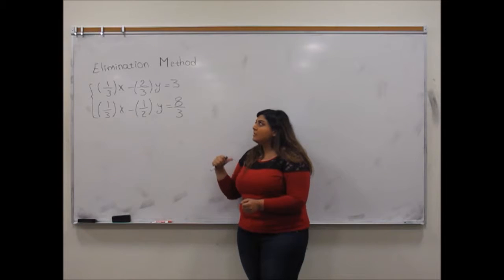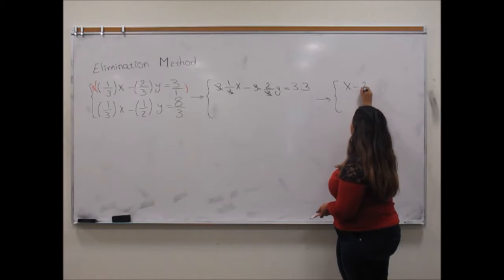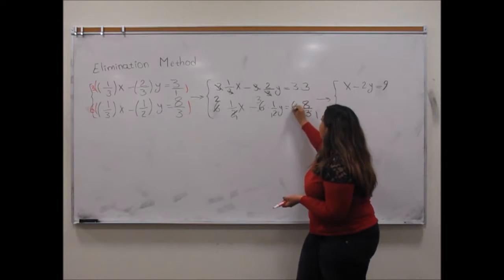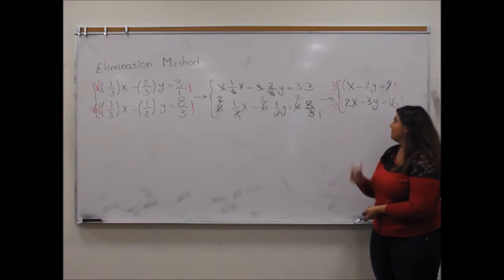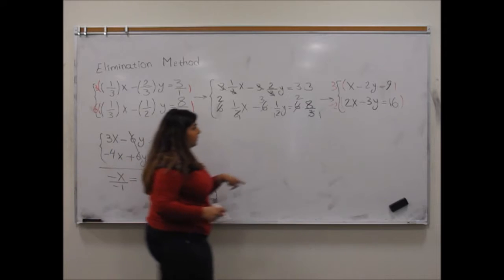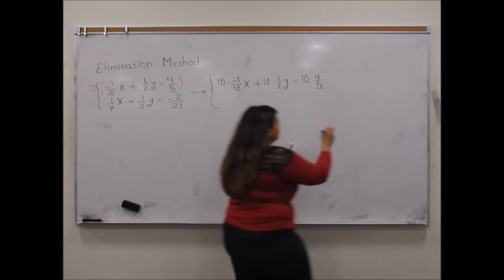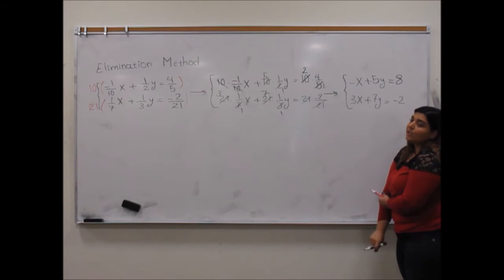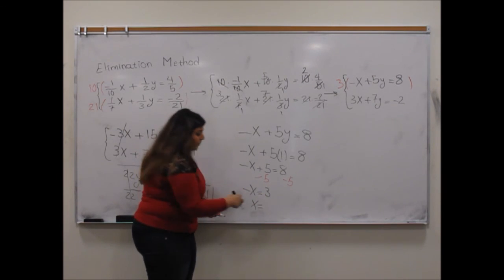Solving Systems by Elimination Part 2